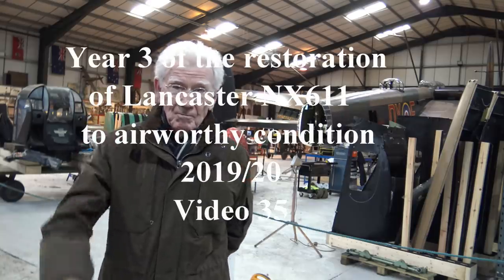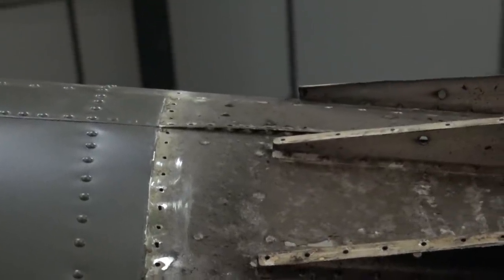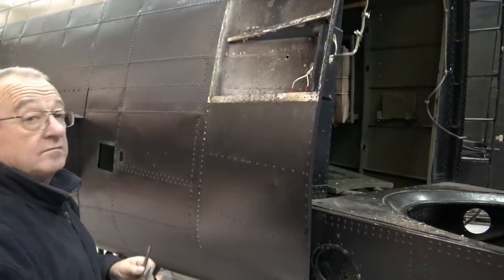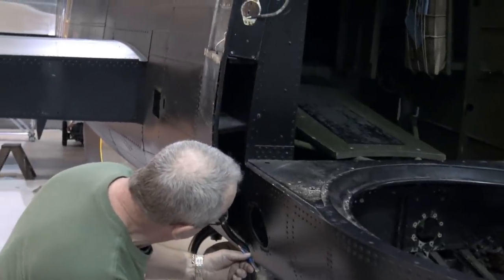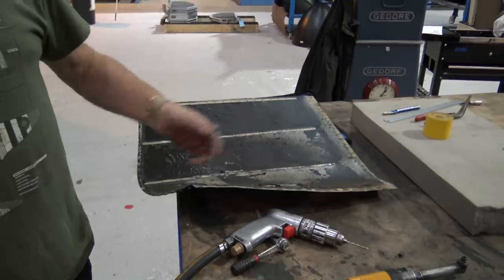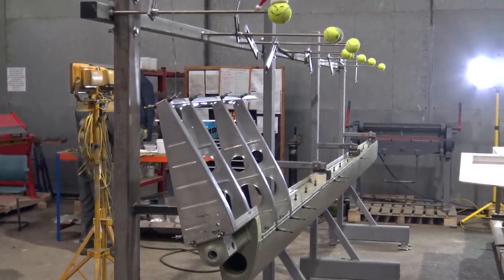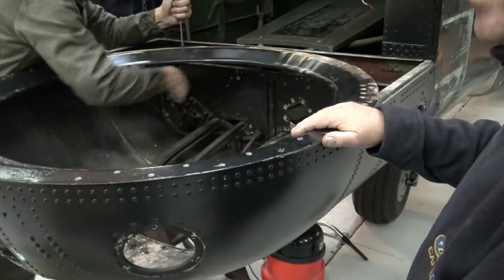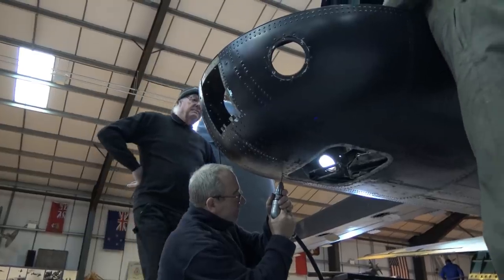Video 35 Restoration of Lancaster NX611 Year 3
Work on rear turret assembly support frame on Lancaster NX611 "Just Jane" at Lincolnshire Aviation Heritage Centre